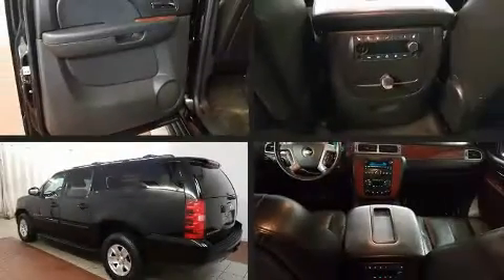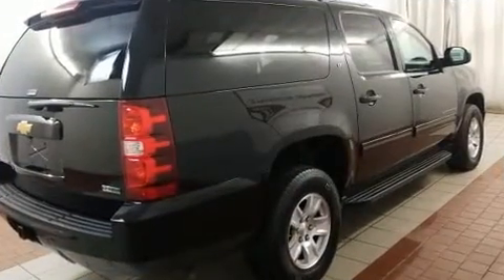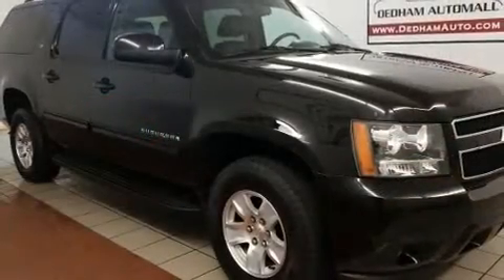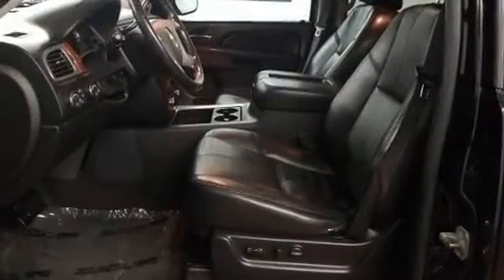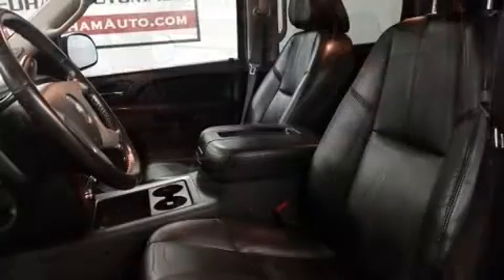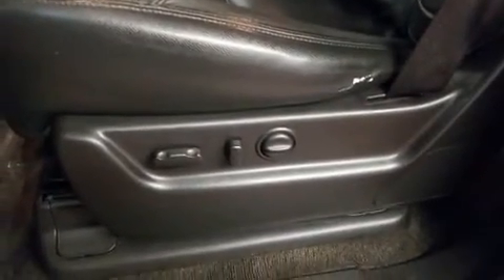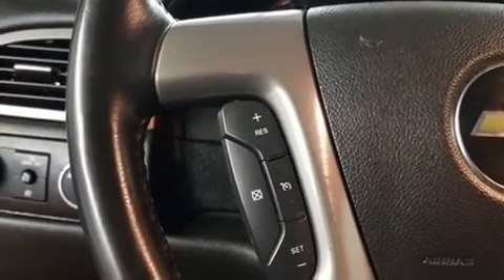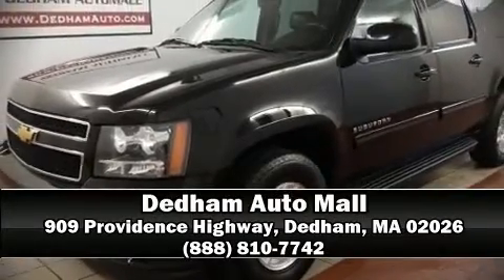2012 Chevrolet Suburban 1500 LT 4x4 in Dedham, MA 02026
You can expect a lot from the 2012 Chevrolet Suburban 1500. Under the hood you'll find an 8 cylinder engine with more than 300 horsepower, providing a smooth and predictable driving experience. Four wheel drive allows you to go places you've only imagined. Chevrolet infused the interior with top shelf amenities, such as: a rear window wiper, power front seats, heated seats, heated door mirrors, remote keyless entry, a roof rack, and much more. Features such as automatic climate control and leather upholstery prove that economical transportation does not need to be sparsely equipped. Power adjustable pedals allow the driver to optimize his or her driving position, enhancing visibility, comfort and safety. Third row seats provide an even greater maximum passenger capacity. Audio features include a CD player with MP3 capability, rear mounted audio controls, steering wheel mounted audio controls, and 9 speakers, providing excellent sound throughout the cabin. Chevrolet ensures the safety and security of its passengers with equipment such as: dual front impact airbags with occupant sensing airbag, front side impact airbags, traction control, a panic alarm, onStar, and 4 wheel disc brakes with ABS. Various mechanical systems are monitored by electronic stability control, keeping you on your intended path. We pride ourselves in the quality that we offer on all of our vehicles. Please don't hesitate to give us a call.